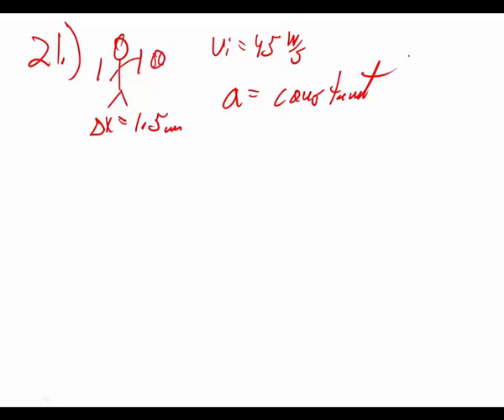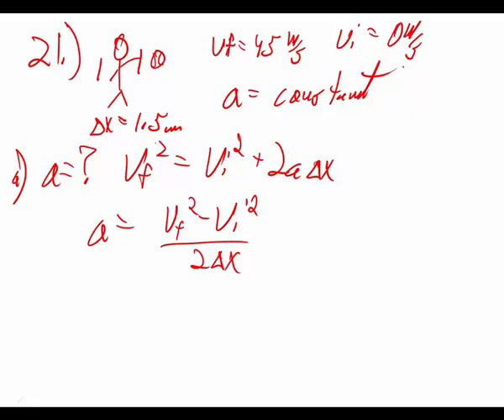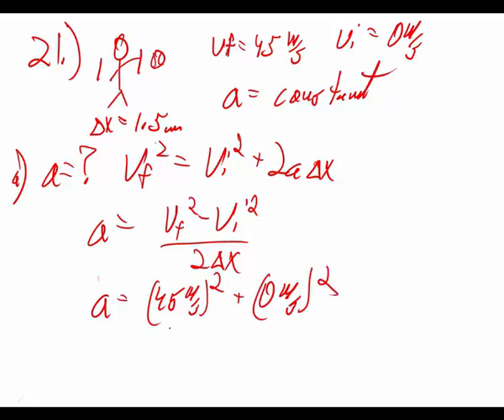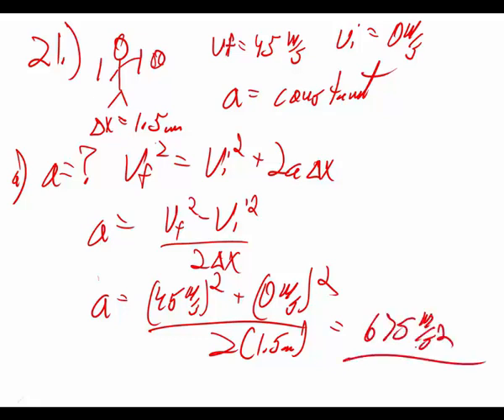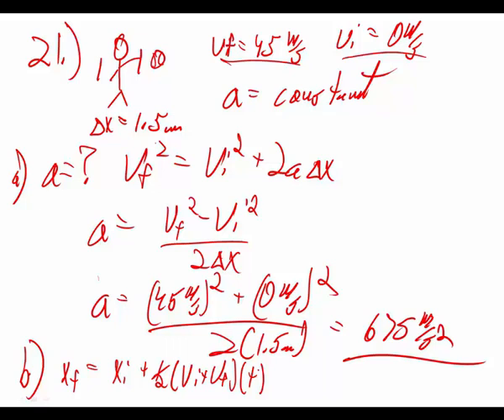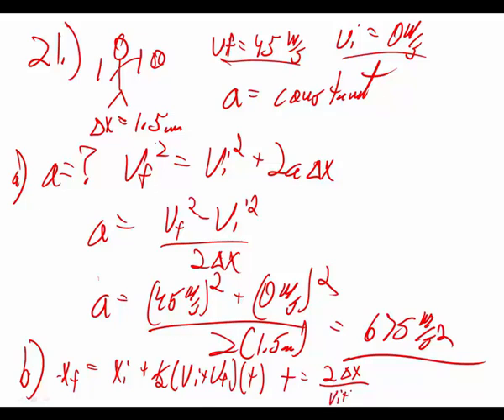Chapter 2 Problem 21